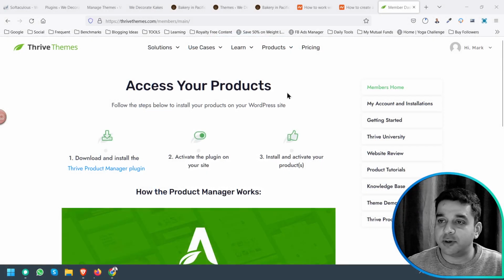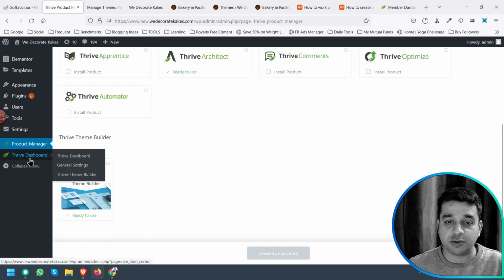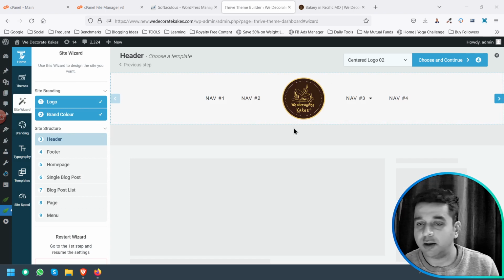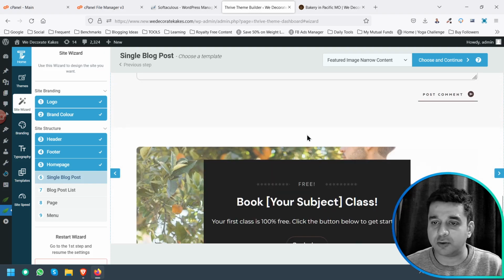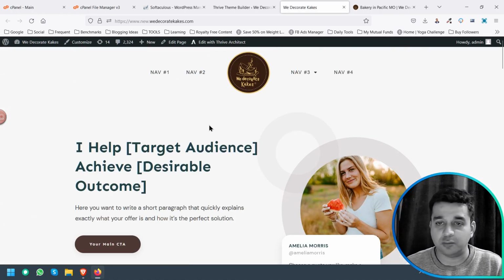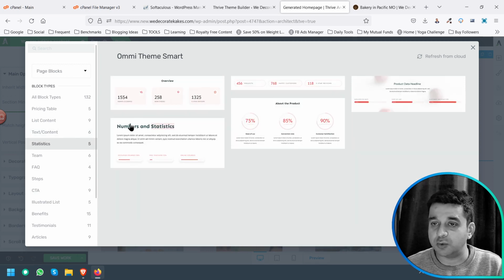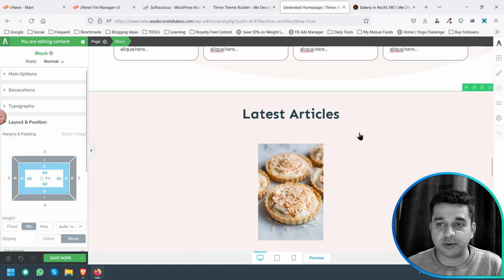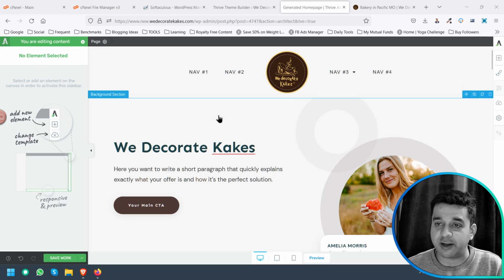How to create a Website Using Thrive Suite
Are you looking to create a website for your business but don't know where to start? Look no further! Our new video will teach you the basics of creating a website using Thrive Suite. With easy-to-follow step-by-step instructions, you'll be able to build a beautiful and professional website quickly and easily. Learn how to customize templates, choose the right domain name, and more.